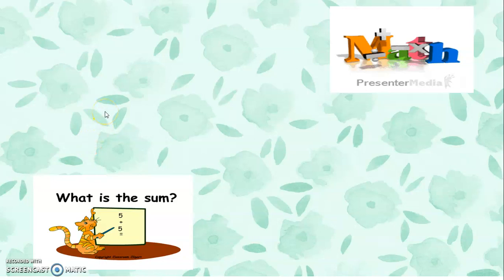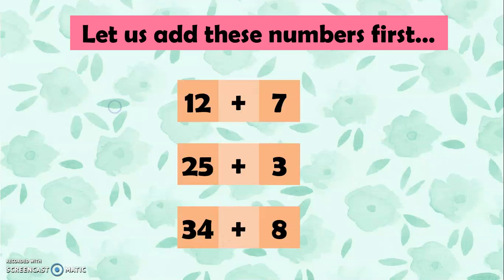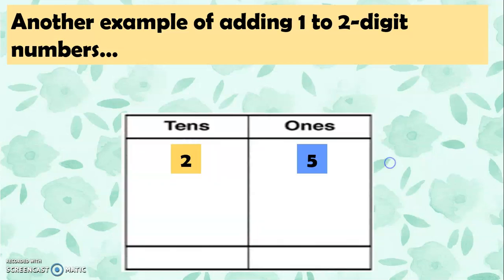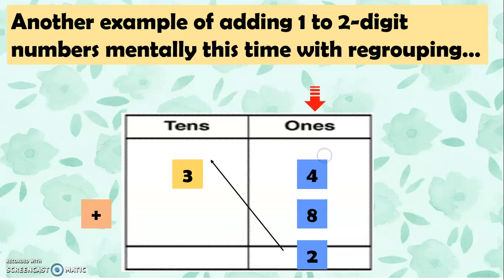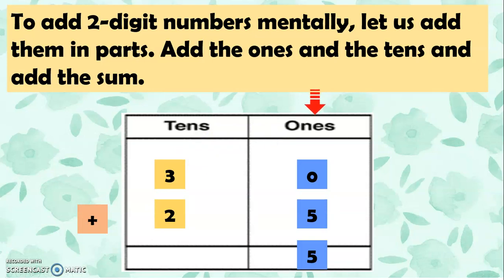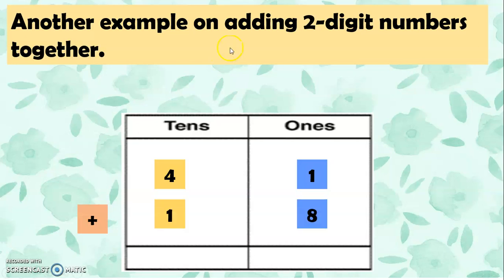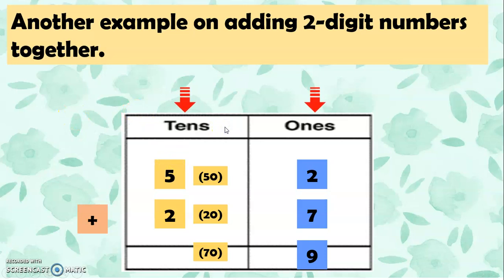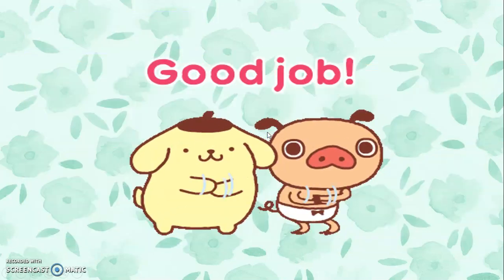Grade 2 Mental Addition of 2 digit Numbers with Sums up to 50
A Grade 2 lesson on doing addition mentally with sums up to 50